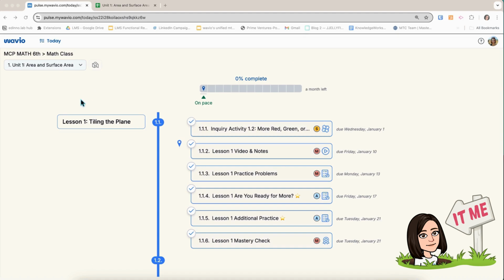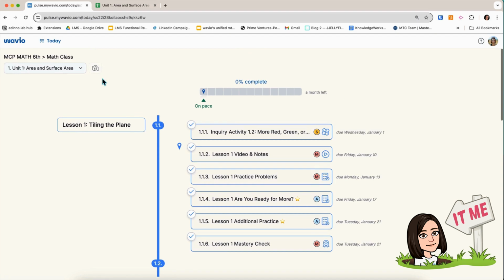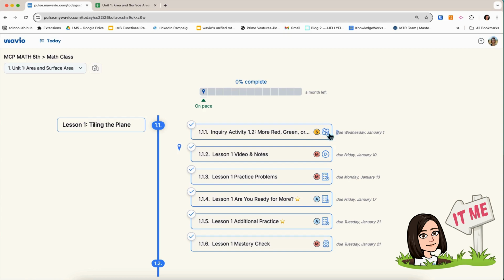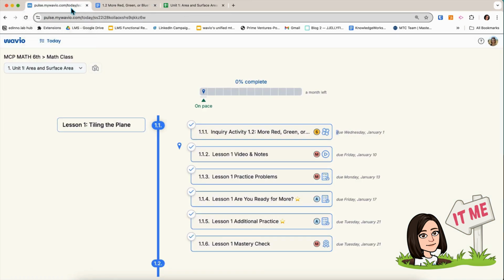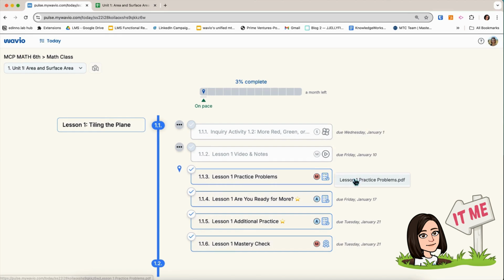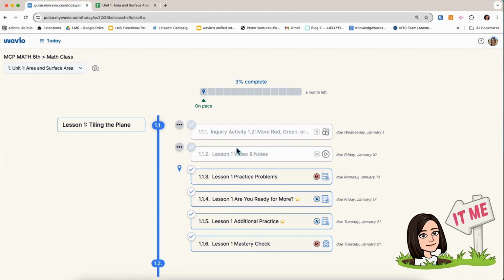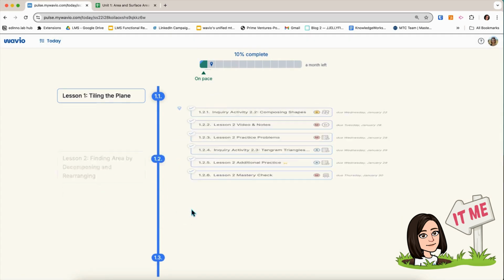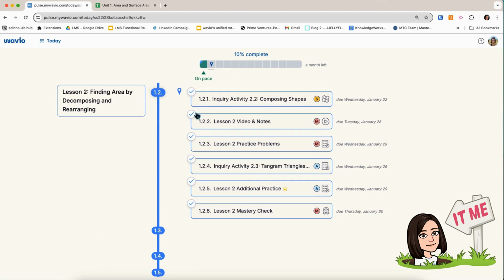How to use Wavio Pulse student Guide part 1